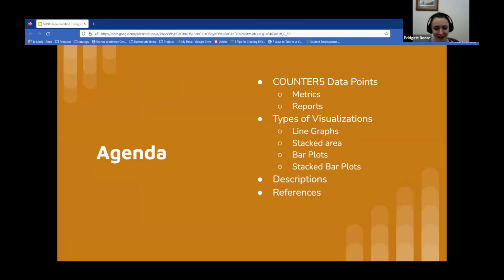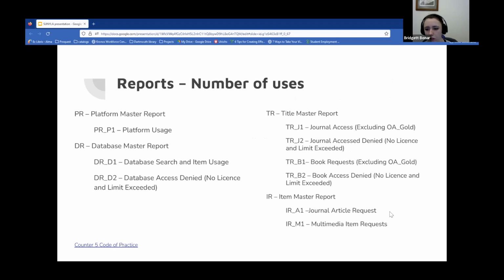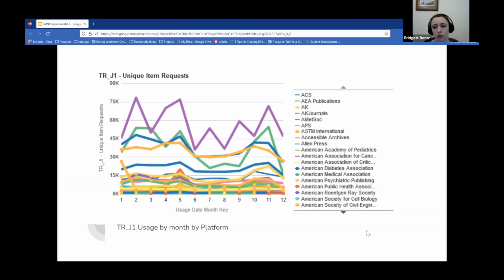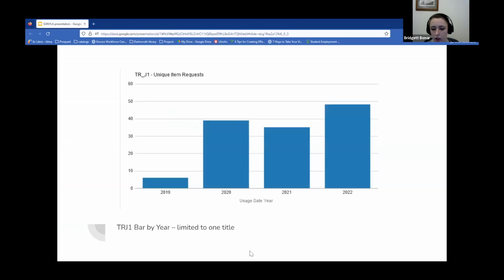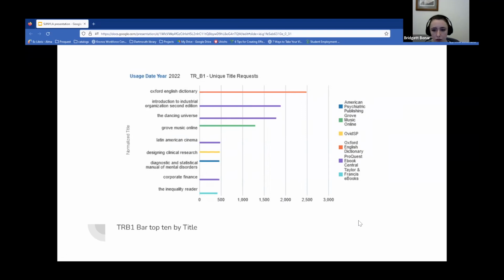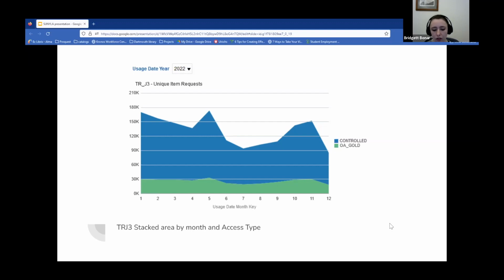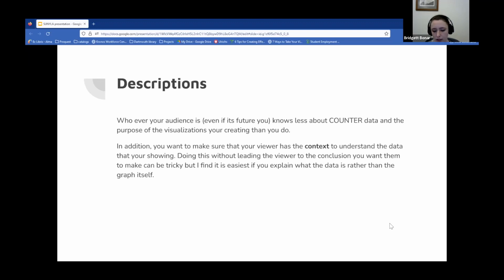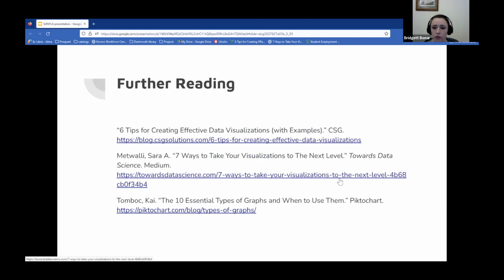3: Visualization of COUNTER 5 data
Presented by Bridgett Bonar (Dartmouth College)

Session Description:
This presentation will discuss how to create visualizations of COUNTER 5 data. Instead of focusing on a particular program, we will discuss the pros and cons of different data points and visualization styles and how to create clear, useful, and communicable visualizations.